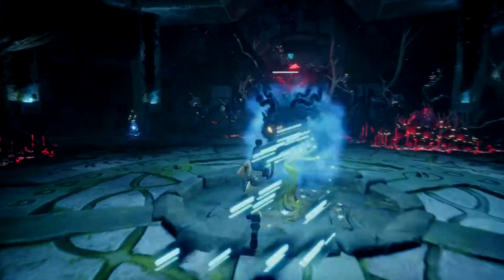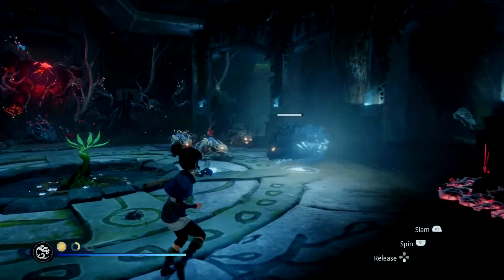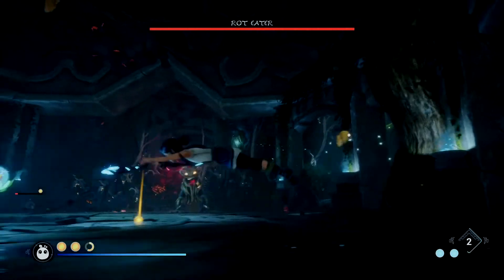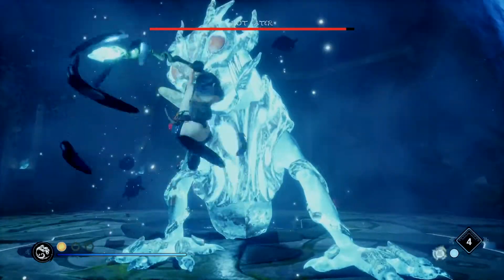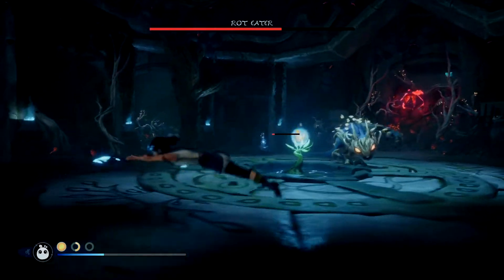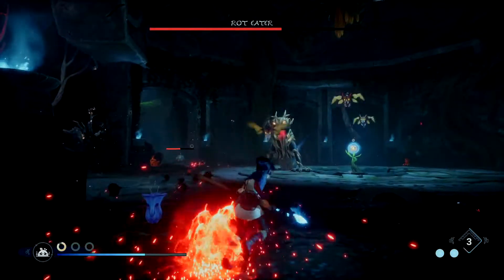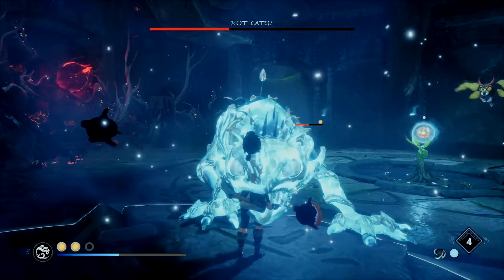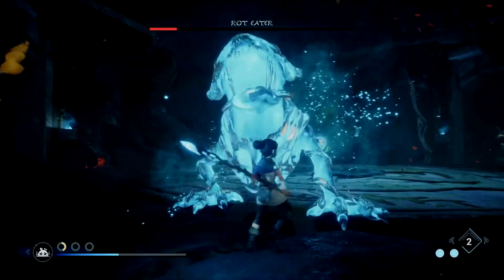Kena: Bridge of Spirits | How to beat the Rot Eater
Quiuck guide on beating the Rot Eater boss in Kena: Bridge of Spirits. Hope this helps!